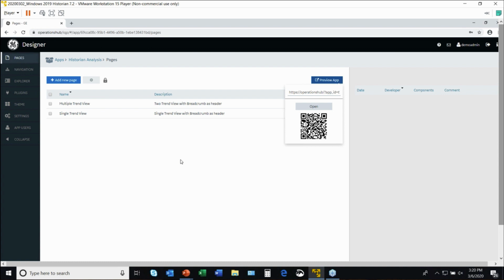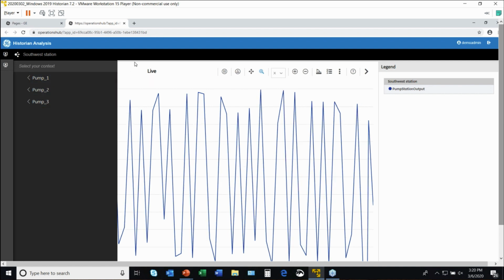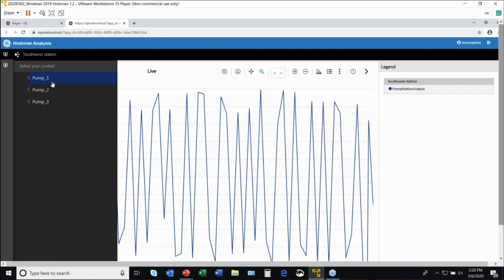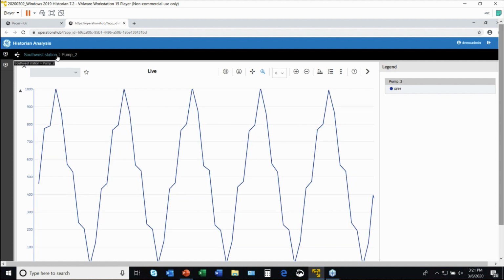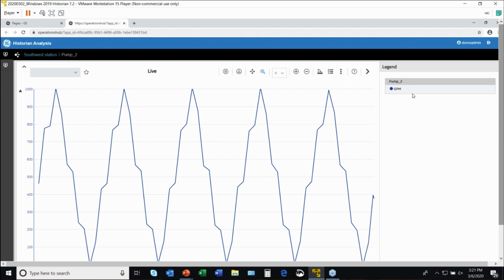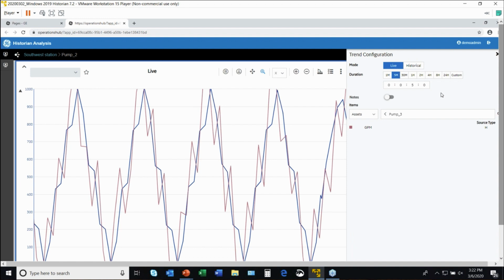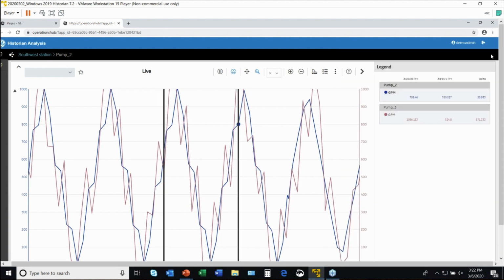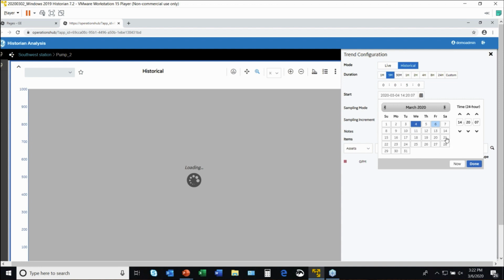Proficy Historian and Proficy Operations Hub: Data in Context and Trend Configuration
Proficy Historian is a best-in-class historian software solution that collects your industrial time-series data needed to analyze asset and process performance, so you can drive greater business value

If I’m an engineer, I need to know about my equipment. How many pumps are in the field? What kind of equipment is on Line 1? What’s the status of all of my packaging machines? How is the bearing temperature of Motor 1 compared to  Motor 2?

This is data in context versus tag names with values in my system. I need the data to tell me what I need to know, when I need to know it and in a centralized environment that enables me to act upon that data anywhere, any time. Proficy Historian, in combination with Proficy Operations Hub, provides data in context along with the trend capabilities to drive greater insight, better decision making, and faster response.